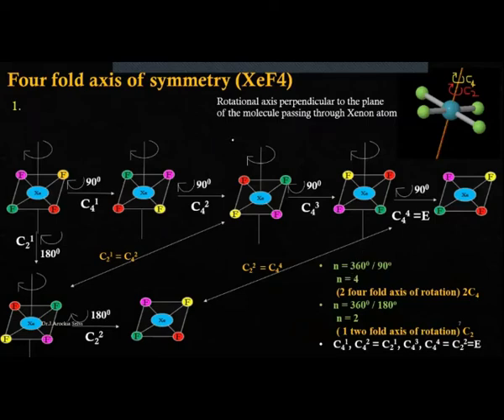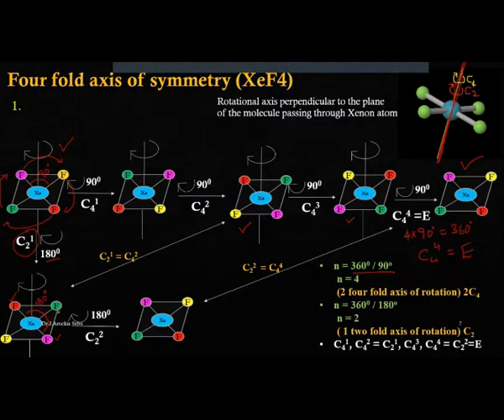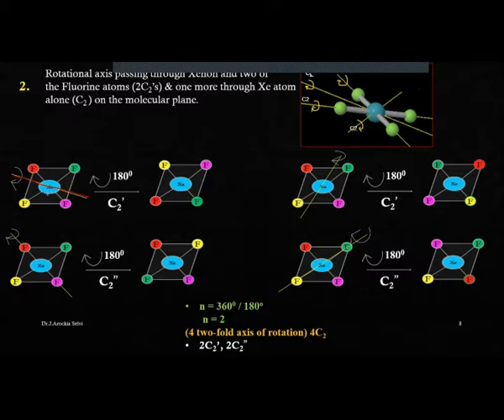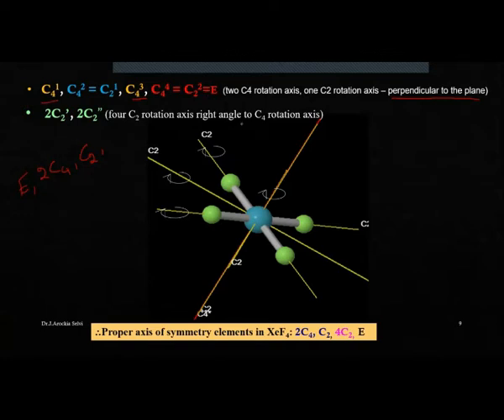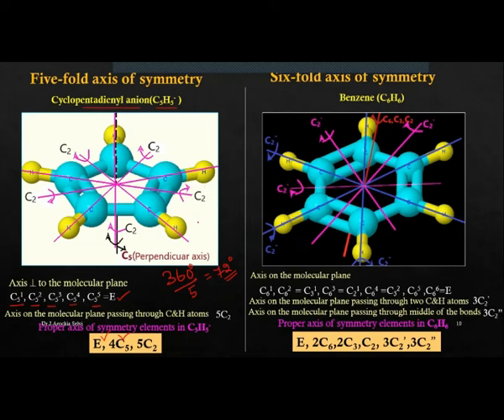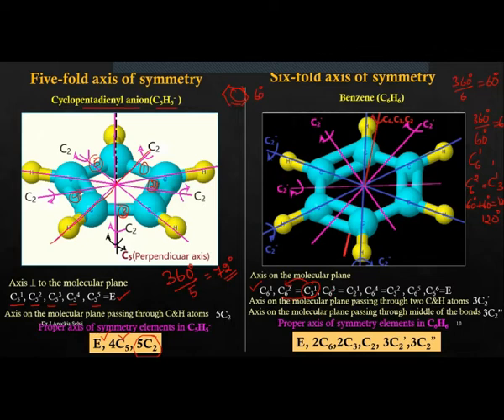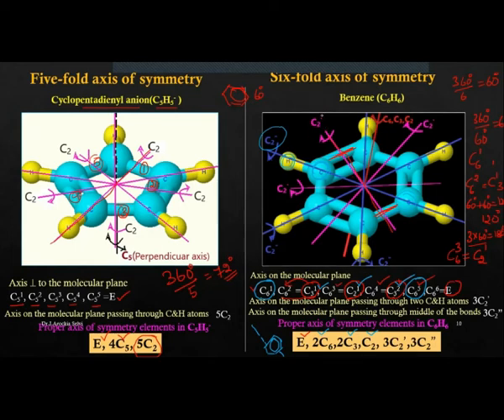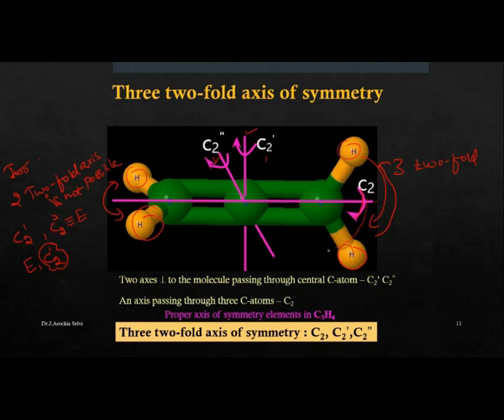PART 2 FOUR,FIVE AND SIX FOLD AXIS OF SYMMETRY